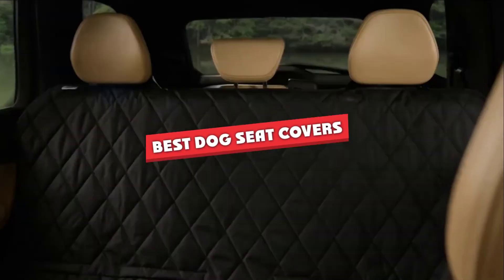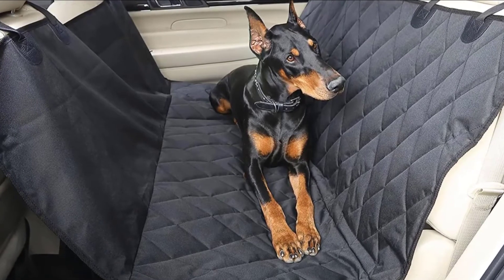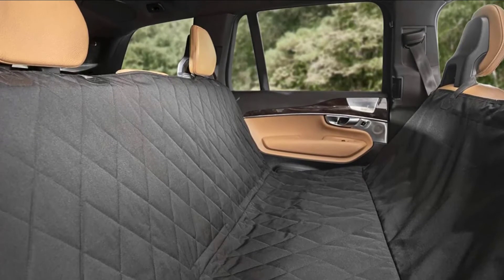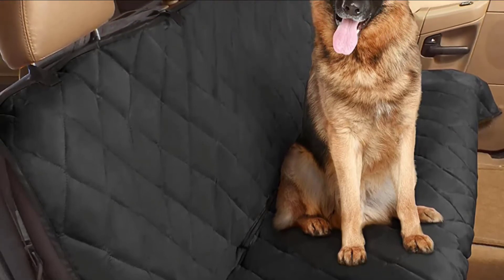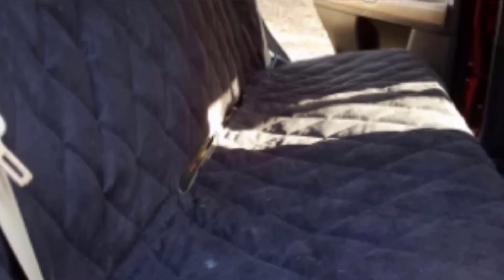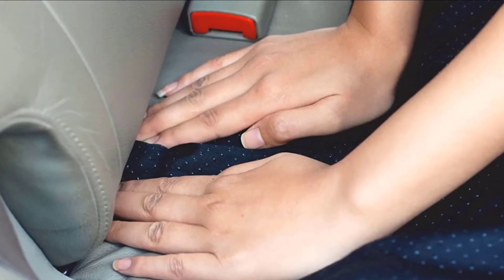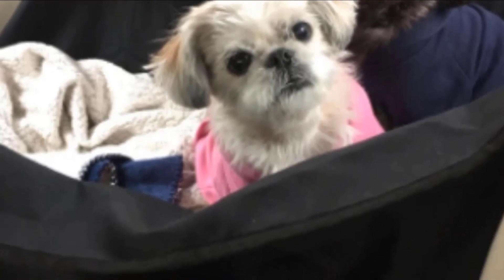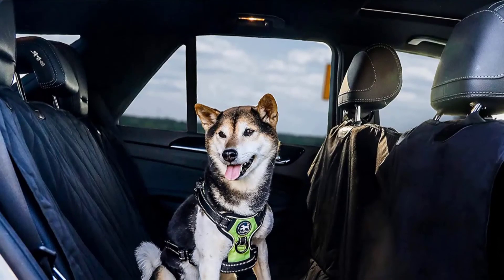Best Dog Seat Cover In 2023 - Top 5 Dog Seat Covers Review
Links to the best Dog Seat Covers we listed in today's Dog Seat Cover review video:

1. 4Knines Rear Seat Cover for Cars, Trucks, SUV's
2. Plush Paws Pet Seat Cover
3. Epica Deluxe Pet Bench Car Seat Cover
4. NAC&ZAC Waterproof Hammock Pet Seat Cover
5. BarksBar Pet Car Seat Cover for Cars

What are the Best Dog Seat Covers in 2023?

In today's video we reviewed the top 5 best Dog Seat Covers on the market in 2023. We made this list based on our personal opinion and we ranked them in no particular order, after doing our research based on their prices, quality, durability, brand reputation and many more.

After watching this video you will know which are the best budget, top selling and top rated Dog Seat Covers on the market today.

If you choose from this list you can be sure that you buy one of the best Dog Seat Cover available today.